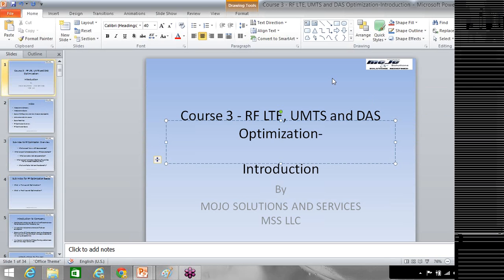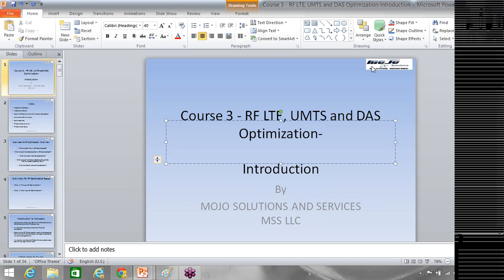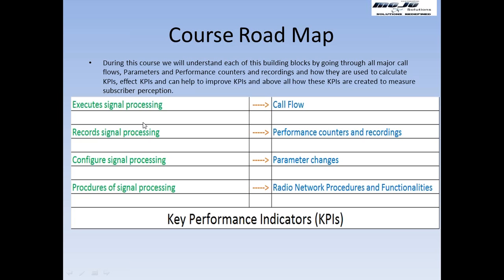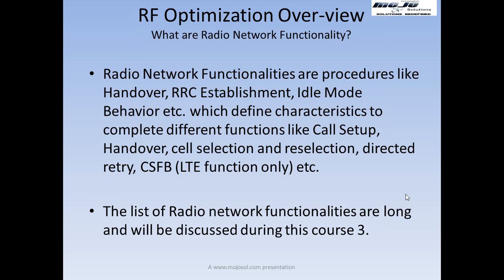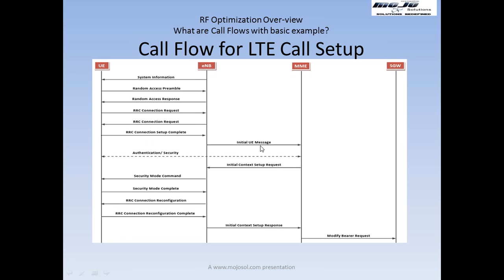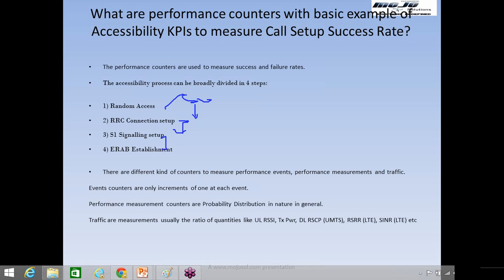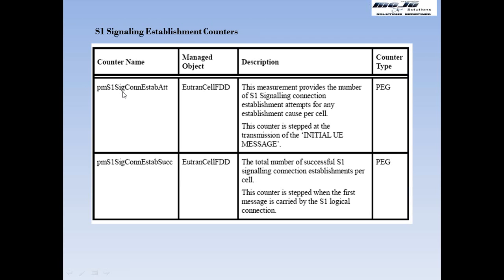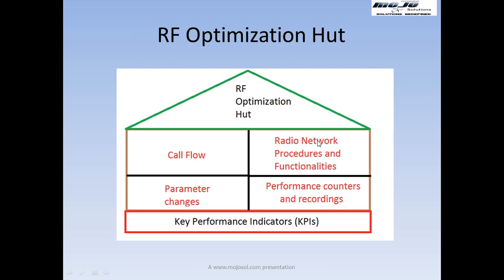Mojosol Course 4 RF, UMTS, LTE and DAS Optimization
Please, go to below Go To Training platform link to ATTEND the Free Session 1 of Course 3:LTE, UMTS and DAS Optimization to enter your information to join the session 1. You can also do it just before the session to attend Courese 3: LTE, UMTS and DAS Optmization

GOTOMEEING.COM regitation for Course 3: RF LTE, UMTS and DAS Optimization by Mojo Solutions and Services MSS LLC
Join Us: GoToMeeting